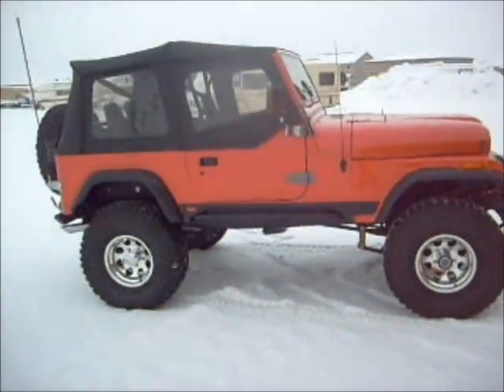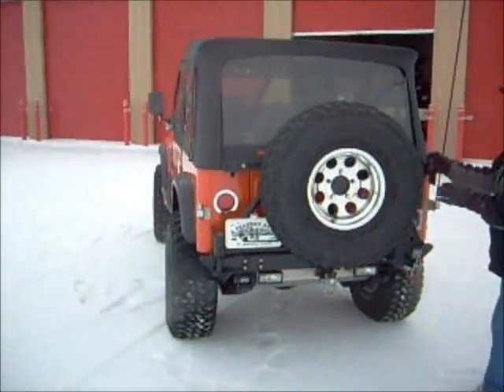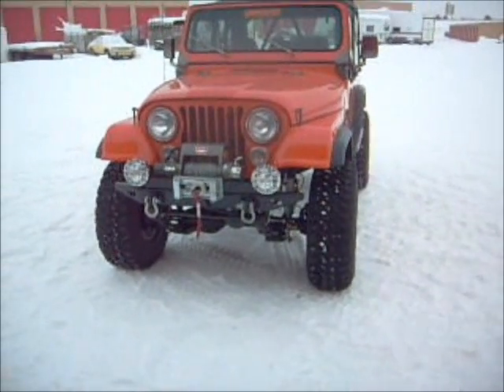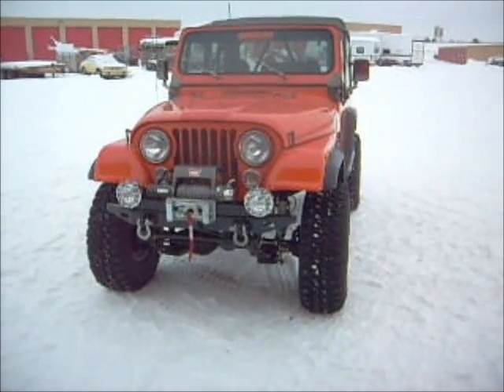My Movie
jeep